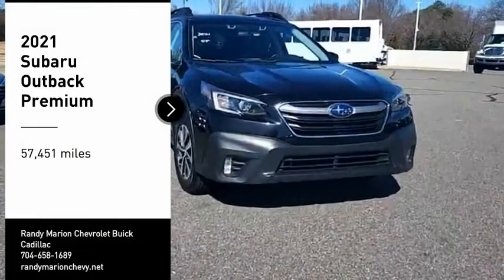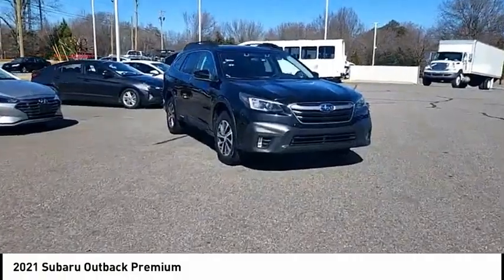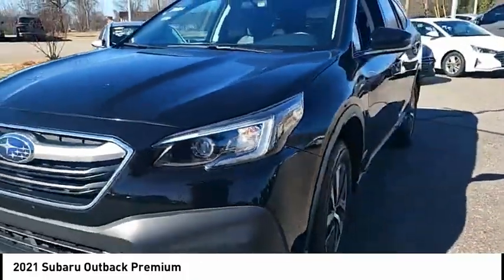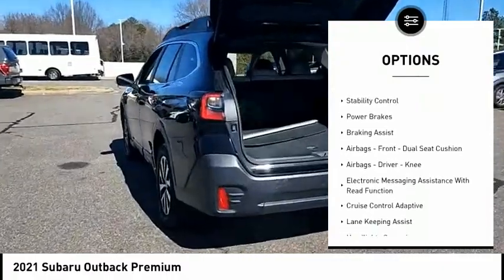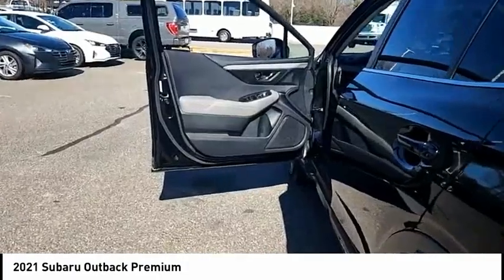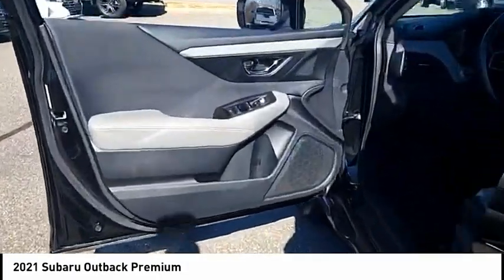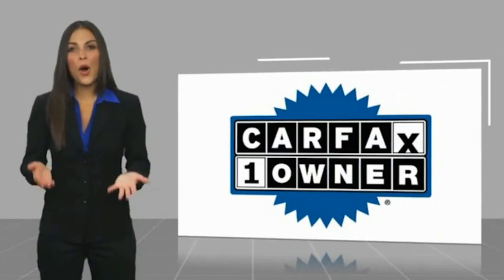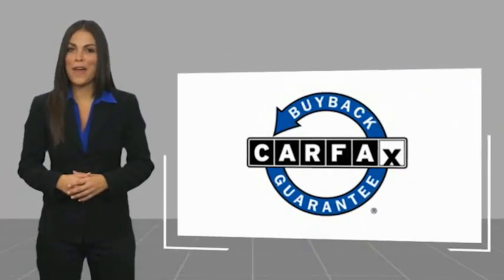2021 Subaru Outback Mooresville NC 51754X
2021 Subaru Outback Premium